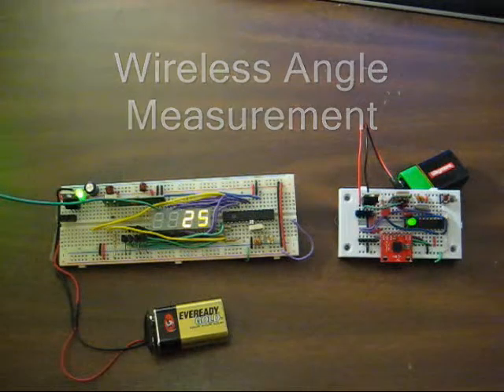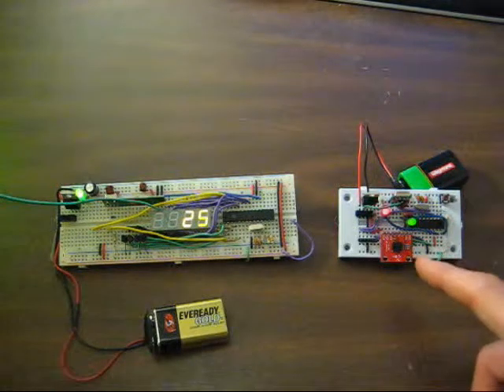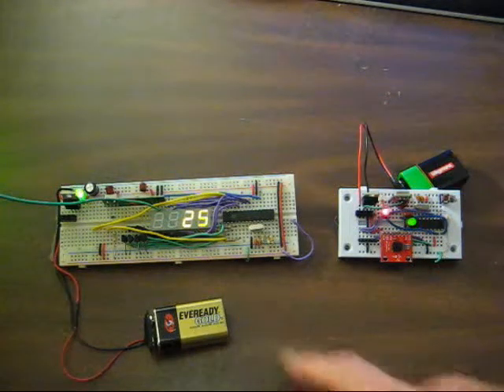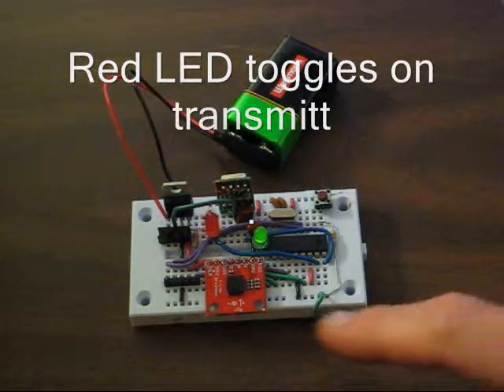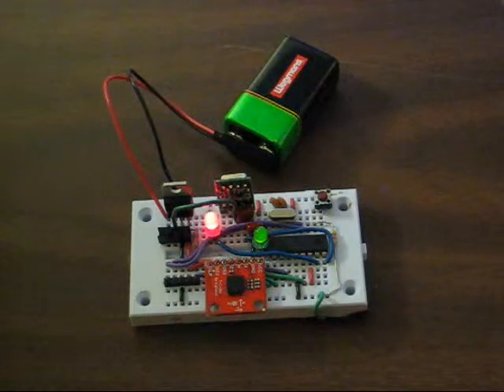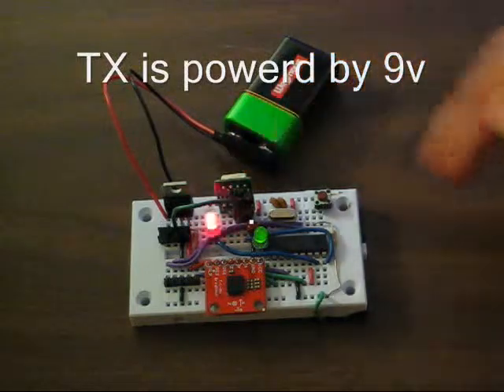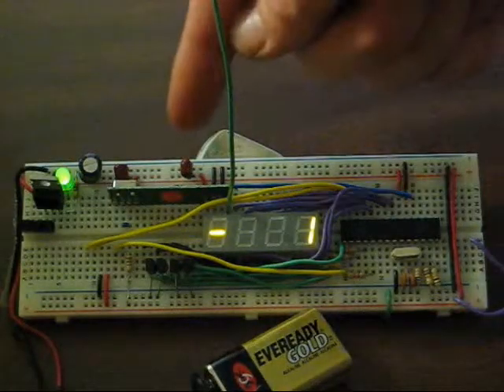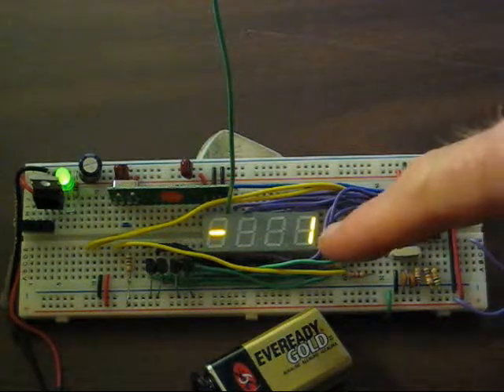flip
A wireless angle measuring device was created.  The transmitter (which will be housed in a screw-driver-like tool) reads accelerations, averages several readings and sends them to the receiver over a 315Mhz wireless link.  The receiver converts these values into an angle which is displayed on a 7-segment display.  The transmitter is controlled by a PIC18F1320 and the receiver by a PIC18F2520.